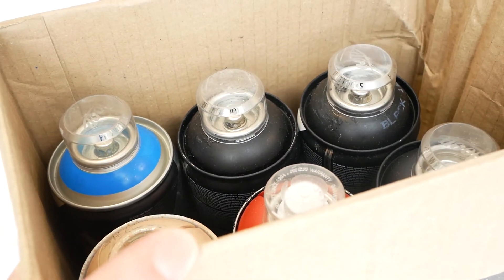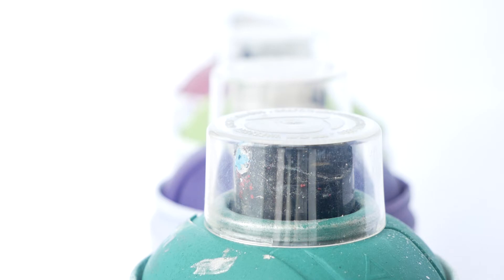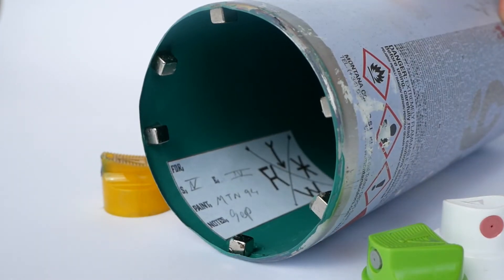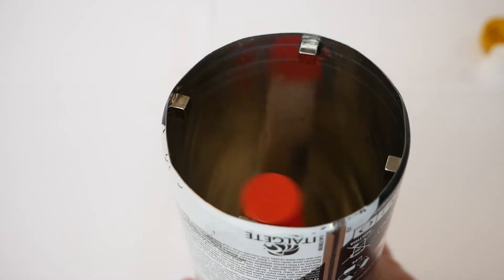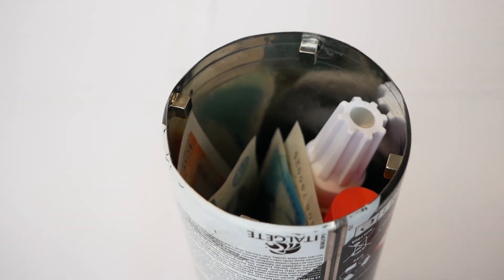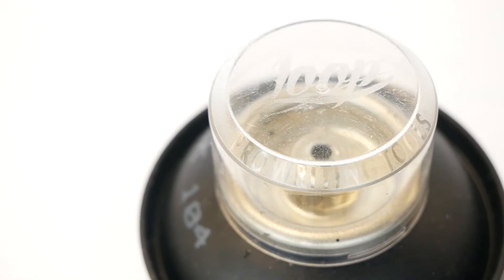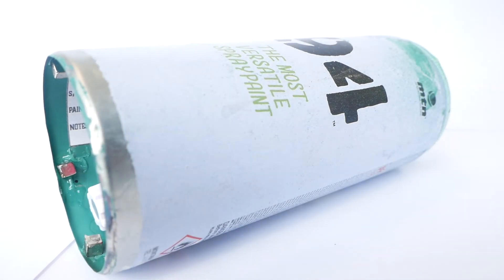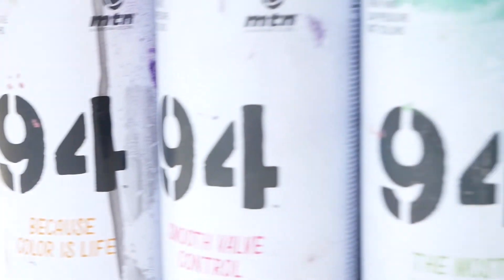Hexx Inkworks Stash cans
Finally showing you something I have been working with for a long time, the Hexx Inkworks stash cans. A nice way of secretly and stylishly storing something, while upcycling something and giving it an alternative life. I have experimented and played around with lots of different options for these, but feel now that they are at a good point to start selling, however this does not mean that they won't change in the future, but for the better of course.

The cans are subject to availability and there will be different types coming soon, however I am happy to answer any questions or queries if you are interested in something different or more specific. I typically produce these in small batches but do not produce mass quantities of these at a time, as I am doing these independently and there isn’t any manufacturer or wholesaler helping me cut corners, and its not viable for me to invest time effort and money into a large amount if they are just sitting in a box.

If you are a shop and wanting to purchase a bunch then a multi buy offer can be arranged. And as always comments, queries, and suggestions are always welcome.
This is the start of a change for HXIW, watch this space for different future content.
Thanks for the support, peace.